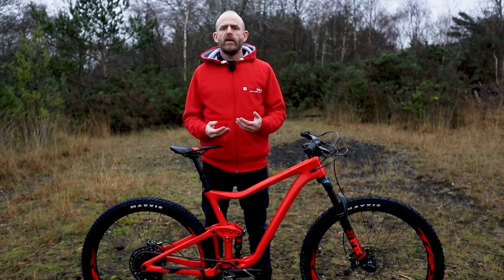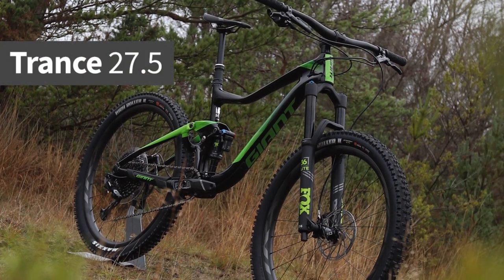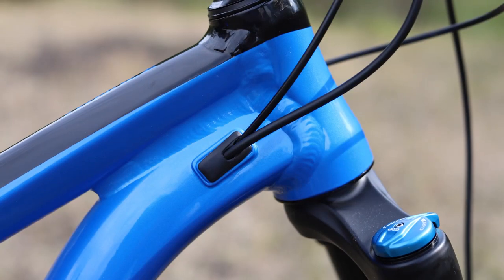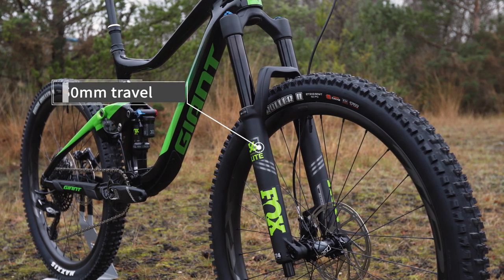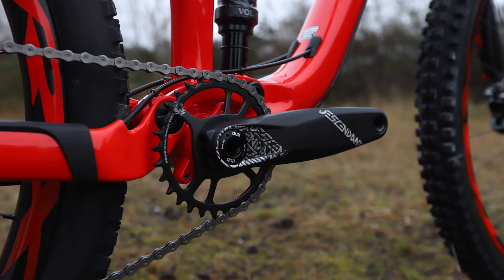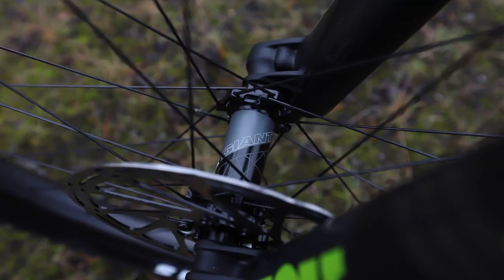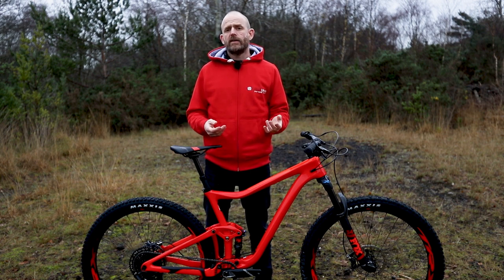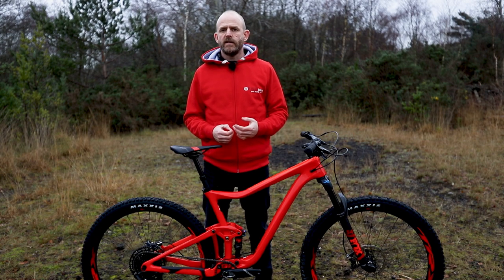2019 Giant Trance | Range Review | Tredz Bikes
The Trance fits perfectly in the Giant lineup as that mid-weight full suspension mountain bike to take on near any terrain. It’s the do-it-all trail bike that you’ll be happy hitting your local trails, riding XC loops, launching down enduro tracks. It’s quick and climbs efficiently, while descending capably. The Trance is a great all-rounder and is fun to ride on milder trails, as well as more challenging, steeper terrain.

Our Giant Trance review of the whole range includes 29ers as well as 27.5” bikes for 2019. There are now nine models in the range. At the top of the range are four carbon framed bikes: three Trance Advanced Pro 29ers, and one 27.5” wheeled Trance Advanced. Offering more affordable options there are two 29ers and three 27.5” wheeled bikes with alloy frames.